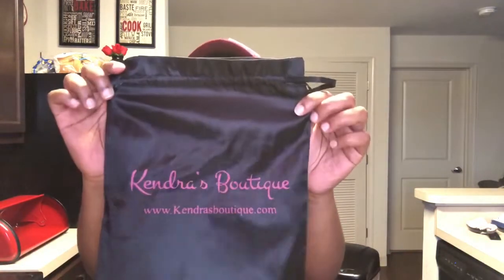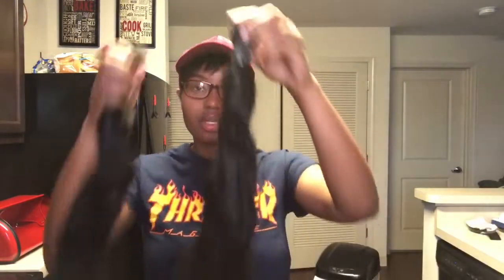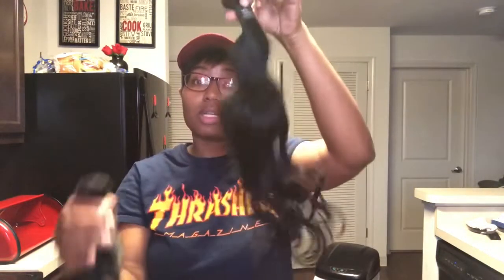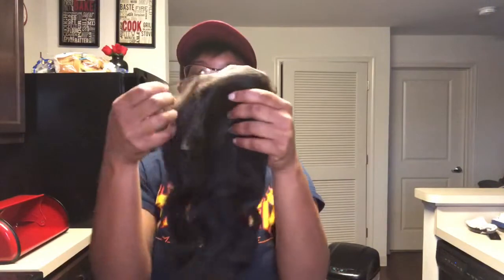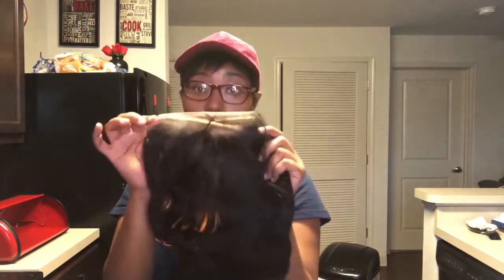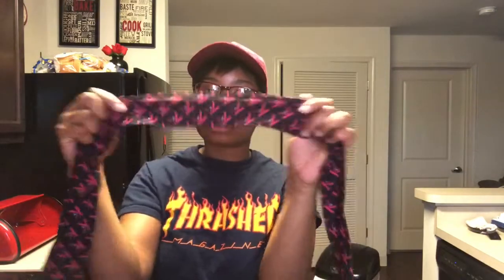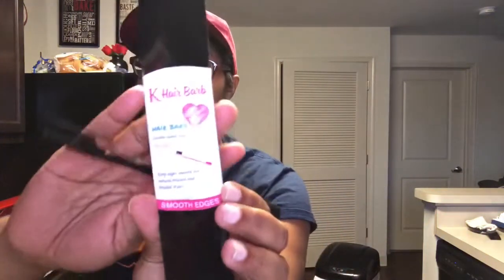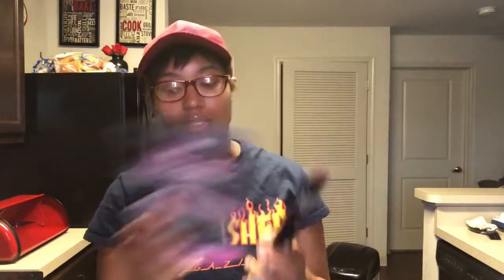KENDRA’S BOUTIQUE - Initial hair review/ unboxing!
- Kendra’s boutique hair
Brazilian Bodywave 22, (2)24, 18 inch Frontal
Hey! My name is Ashley or you can call me iashtonn😘.
*Cartoon head created by: @Payton.po
*Hair install & color: @Iamtamiamarie
Apps used to create the intro, outro & video:
* Phonto
* Pocket Video
* Background Eraser
* Cute Cut
* IMovie
* Funimate
* Puffer
* Dropbox
* Produced by Dices- City Girls “Season” ft Lil Baby instrumental Produced by Dices *FREE DL*